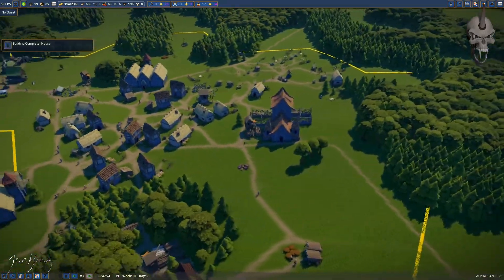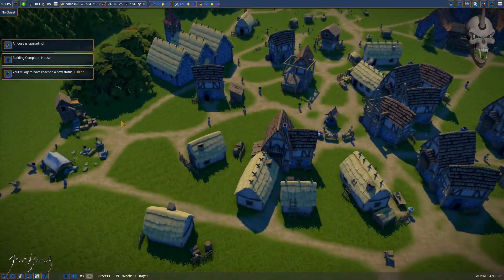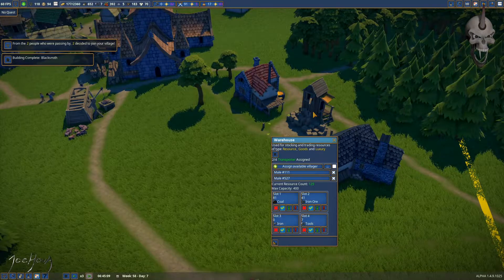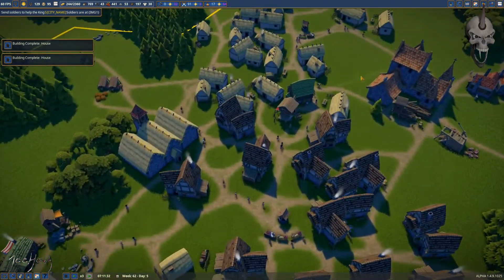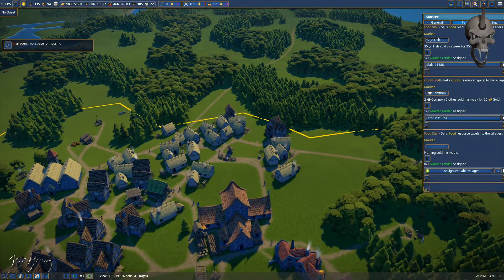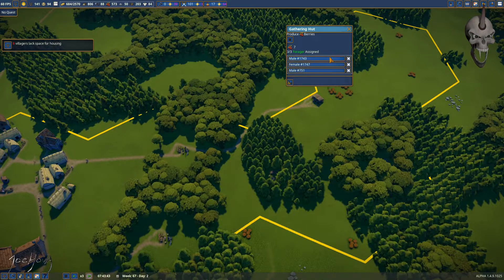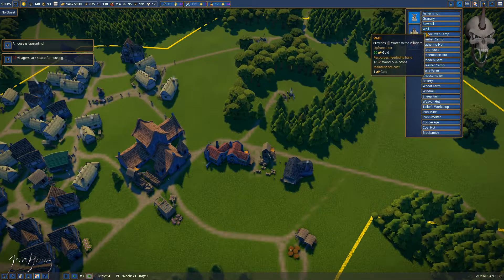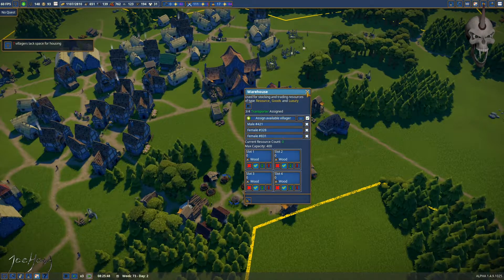Foundation | Episode 4 | JoeHova Gaming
Foundation is a medieval city builder with a cartoon'ish style.  Challenging and fun, join me as I walk you through this game which is still in early access.